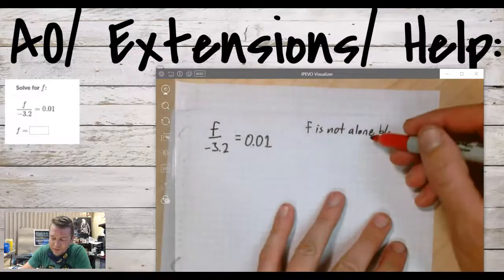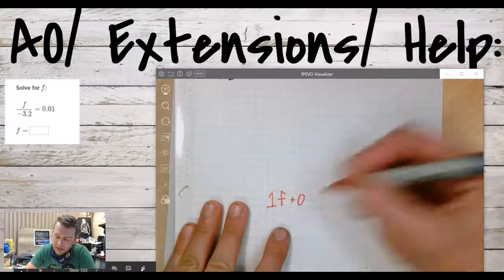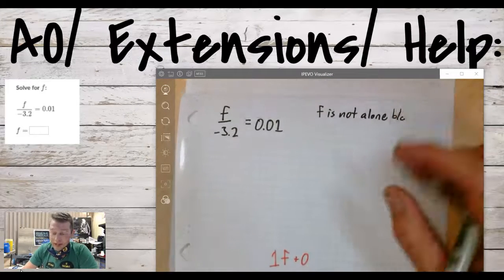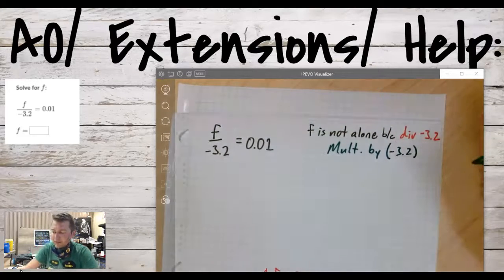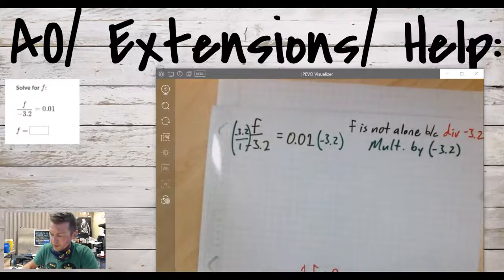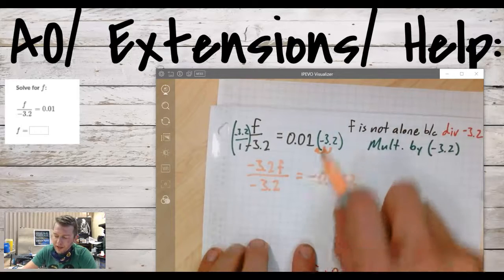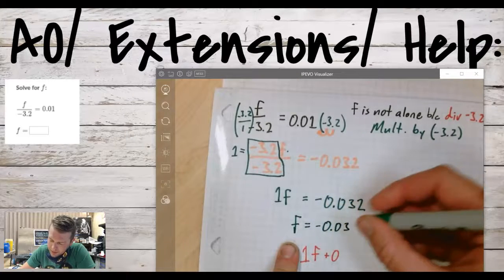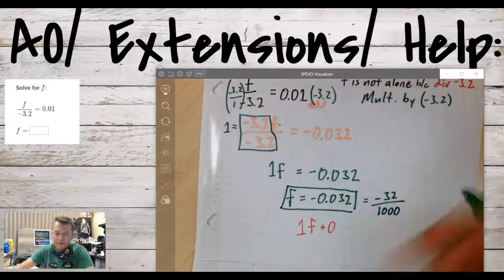10.6.20 - HELP - Solving Equations involving Multi. & Div.